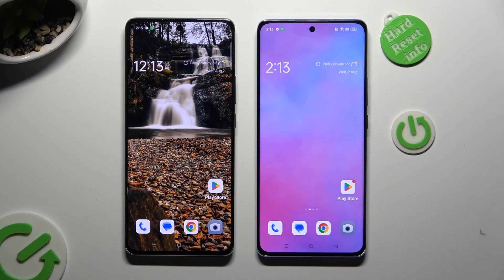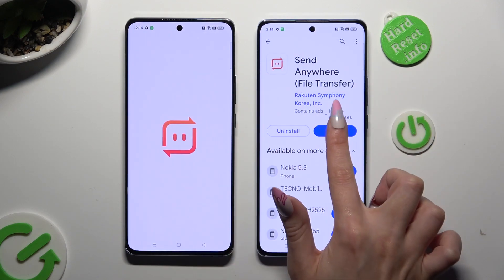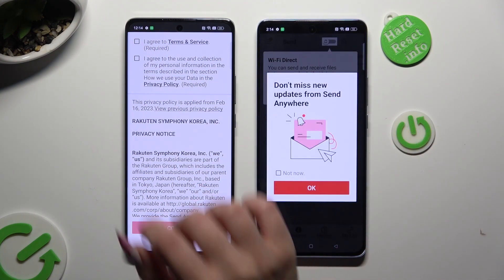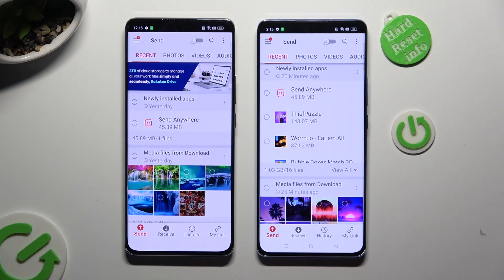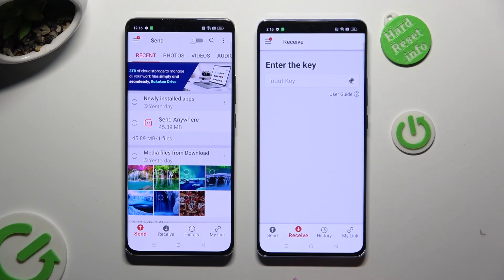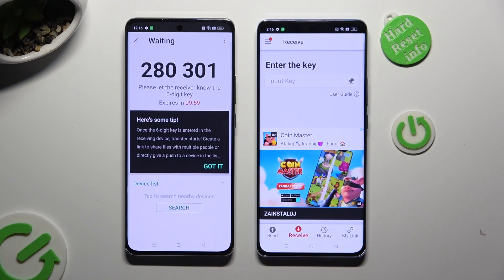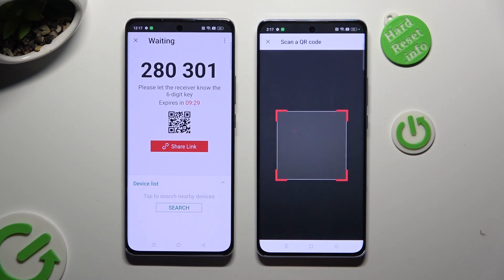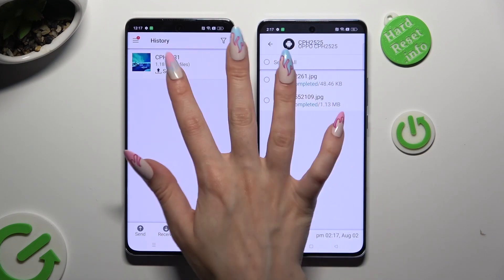How to Transfer Data from Oppo Phone to OPPO Reno 10?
In this tutorial video, we'll guide you through the process of seamlessly transferring your data from an Oppo smartphone to the OPPO Reno 10. Whether you're upgrading your device or simply need to switch phones, we'll show you step-by-step how to effortlessly migrate your contacts, photos, apps, and more. Say goodbye to data loss and confusion – make your transition smooth and hassle-free with our easy-to-follow instructions.

How to Migrate Data from an Oppo Phone to OPPO Reno 10?
How to Move Content from One Oppo Device to OPPO Reno 10?
How to Copy Data between Oppo Phone and OPPO Reno 10?
How to Perform Data Transfer from Oppo to OPPO Reno 10?